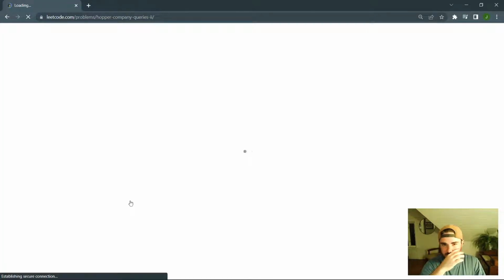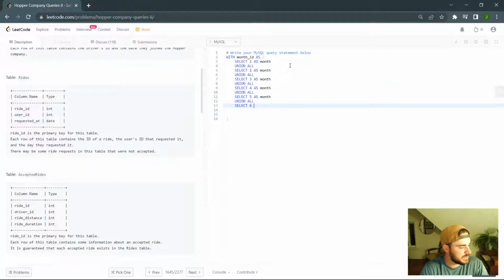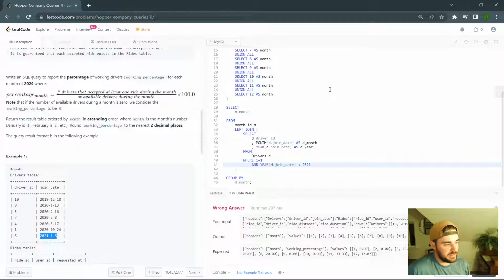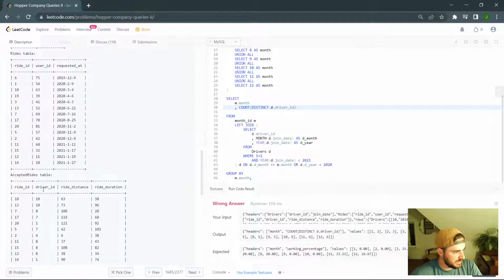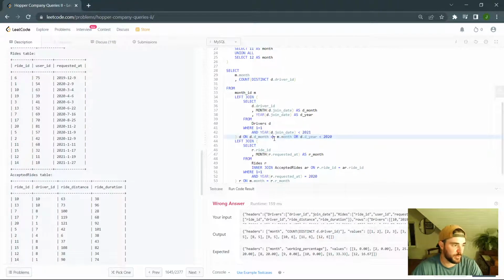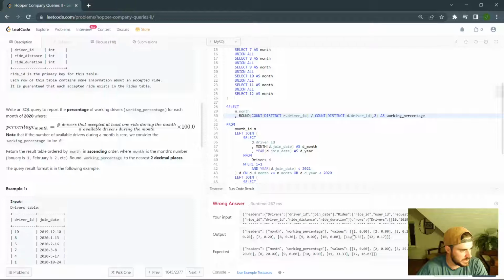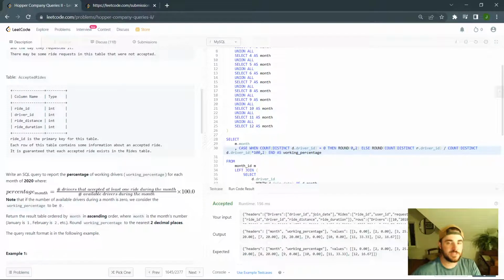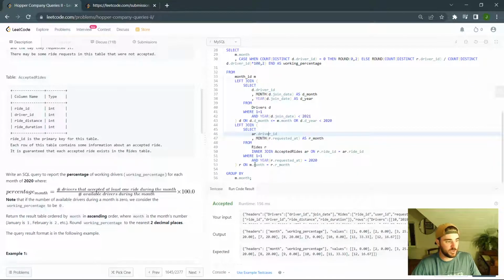Leetcode SQL Problem 1645 - Hopper Company Queries II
In this video, we attempt to solve Leetcode SQL Problem 1645 - Hopper Company Queries II. This is a hard rated problem.

Shoutout to JP Graziano's for the best giardiniera.